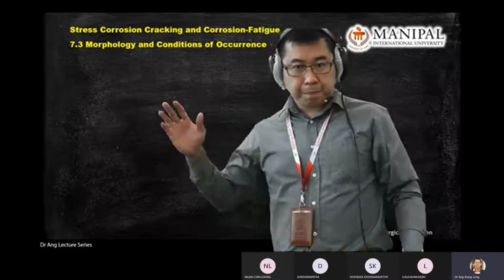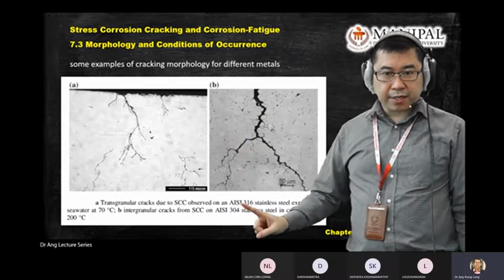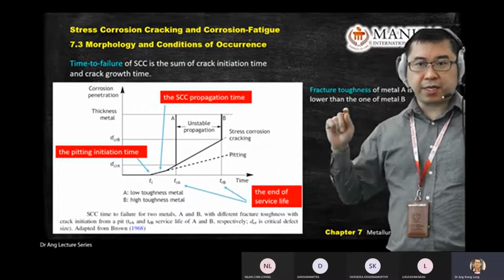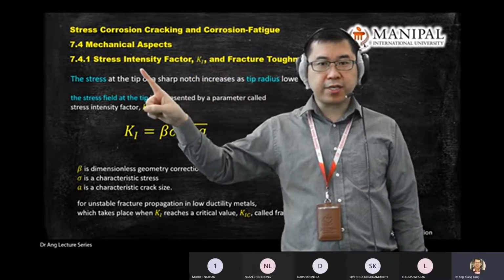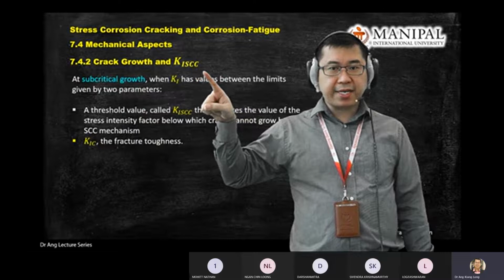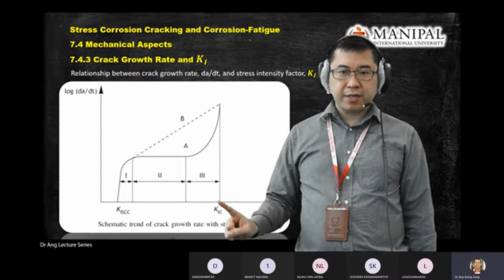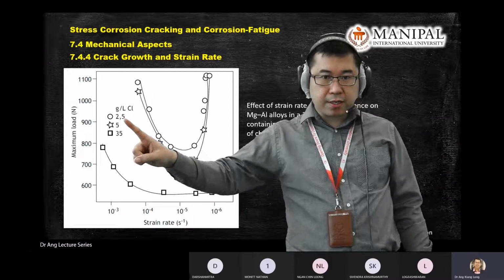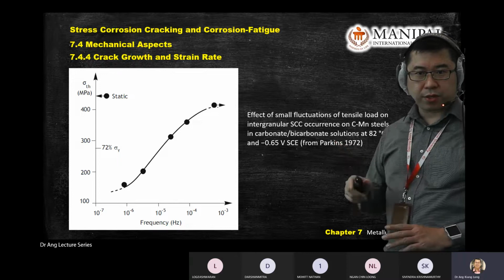EMB4433 Corrosion Engineering Chapter 7a-ii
Stress Corrosion Cracking and Corrosion-Fatigue
1 Definitions
2 SCC Mechanisms
3 Morphology and Conditions of Occurrence
4 Mechanical Aspects
5 Environment-Related Parameters
6 Metallurgical Factors.
7 SCC Prevention
8 Corrosion-Fatigue
9 Some Conclusions
10 Applicable Standards